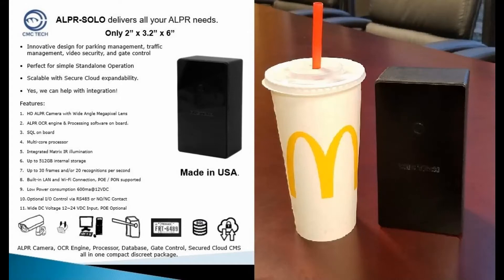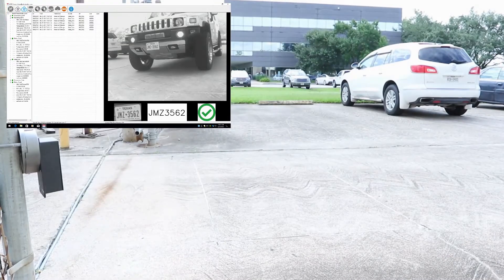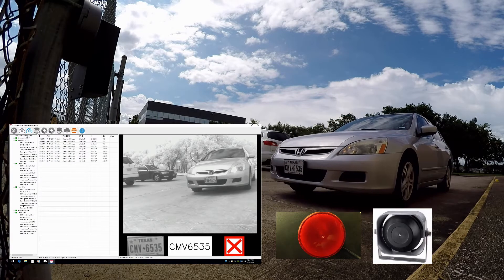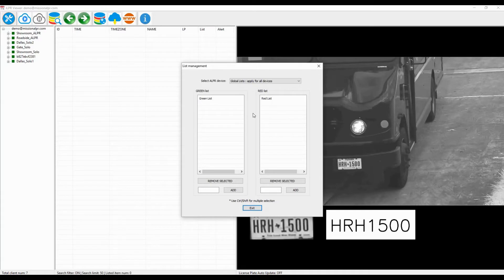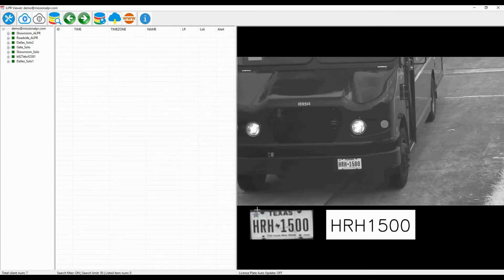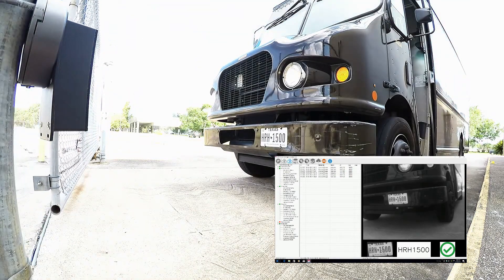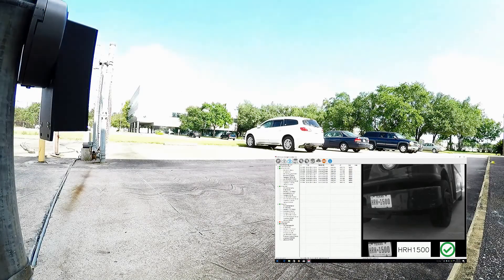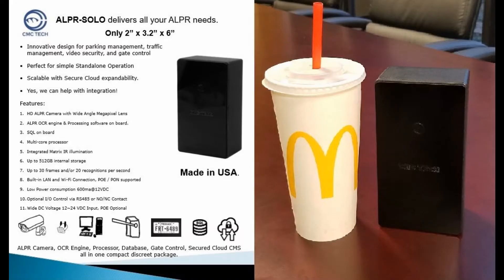Gate Control by SOLO-ALPR Camera. Gate control with Automatic license-plate recognition,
This video demonstrates how SOLO-ALPR gate control based onboard Green/Red List database.  SOLO-ALPR is completely standalone with Camera, ALPR and Database all embedded in a compact 2" x 3" x 6" weatherproof unit.